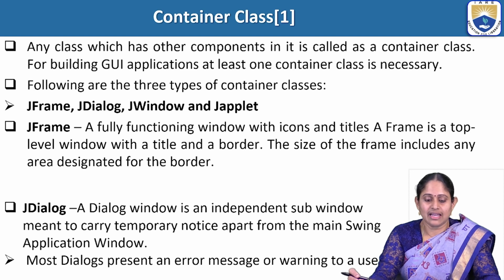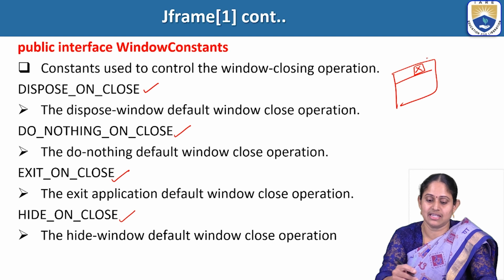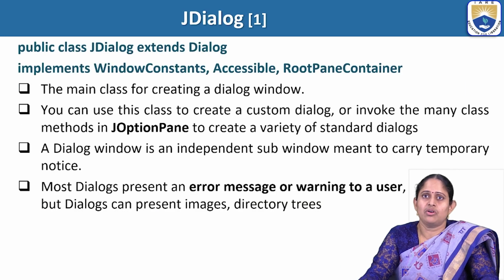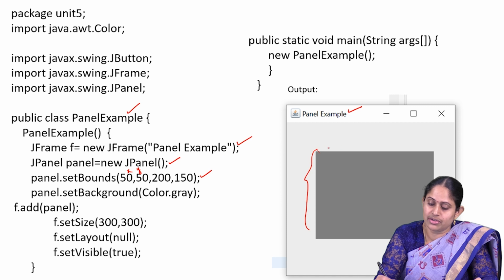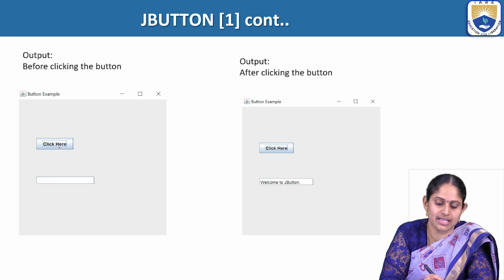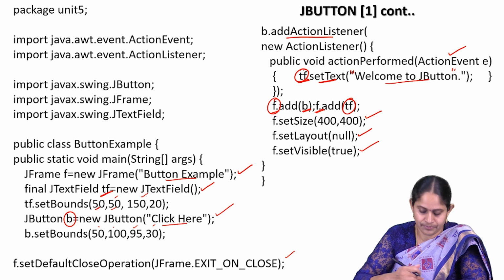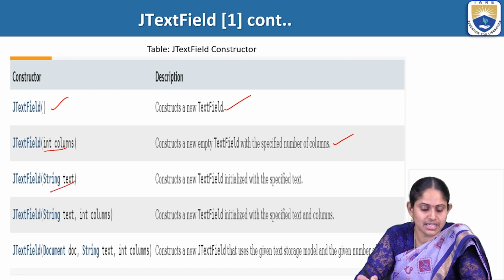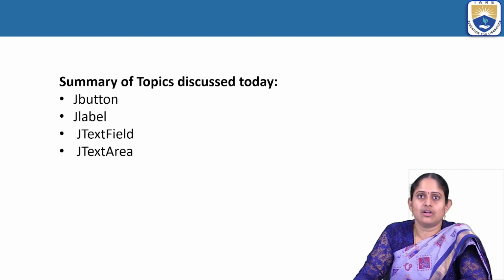Hierarchy for swing Components , Containers, Jframe, JApplet, JDialog by Ms. Anusha R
Hierarchy for swing Components , Containers, Jframe, JApplet, JDialog by Ms. Anusha R | IARE

Telangana, India.